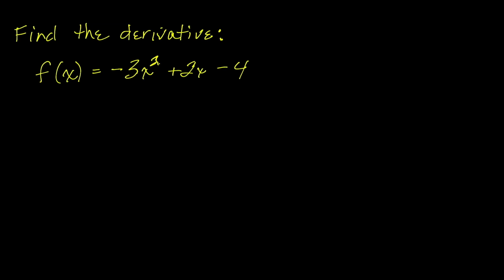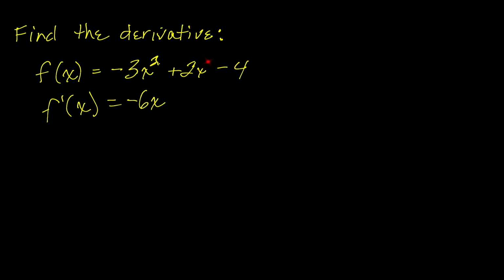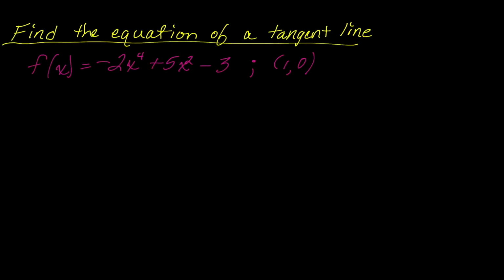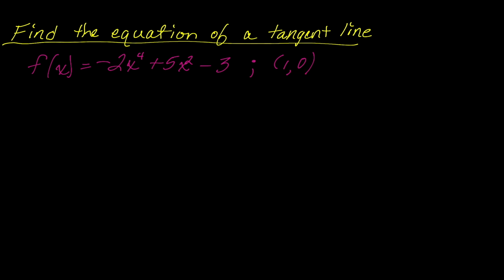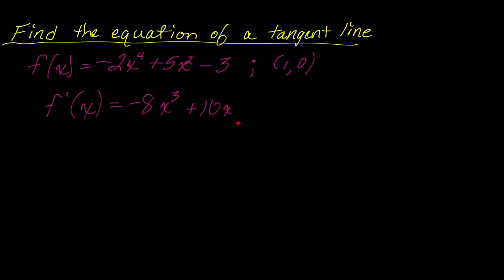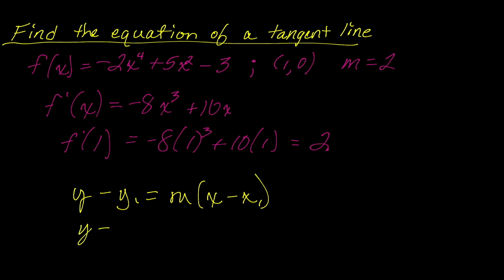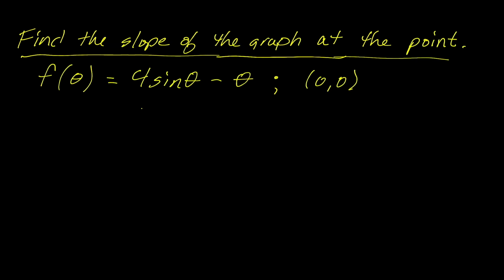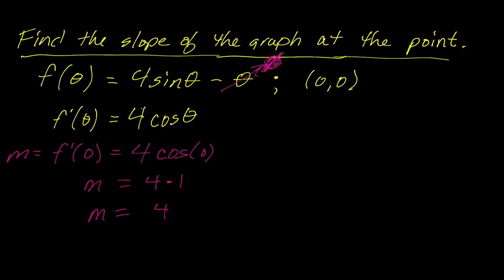Basic Differentiation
How to use the power rule to take the derivative.

Also how to find the tangent line to a curve using the derivative.